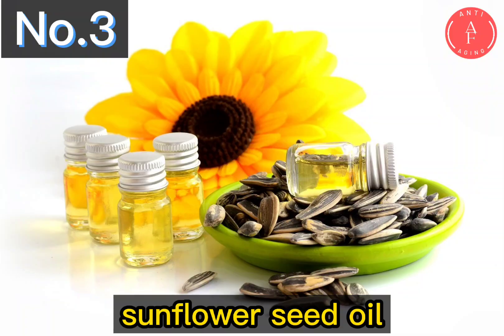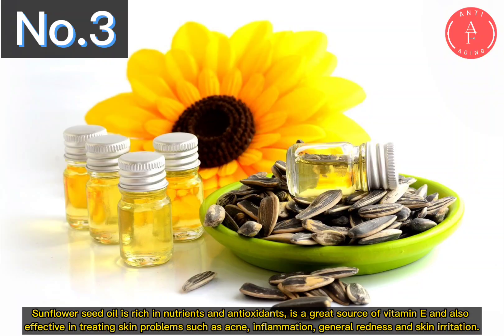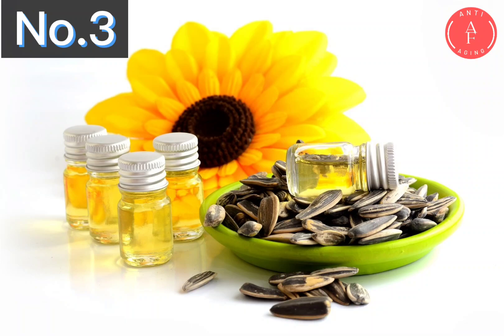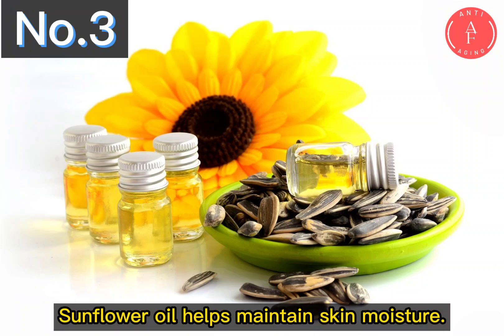Natural oils to keep your skin young | Anti aging oils | reverse aging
The said oils in this video will keep young your face, heal your wrinkles and brightens your skin.